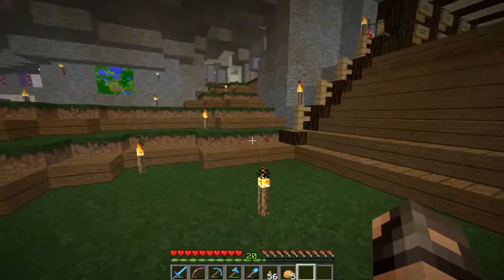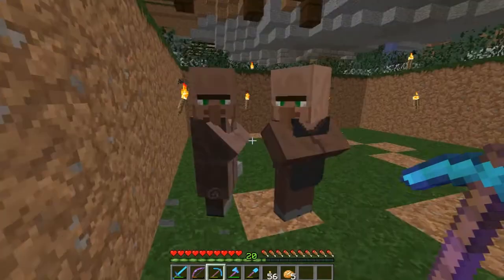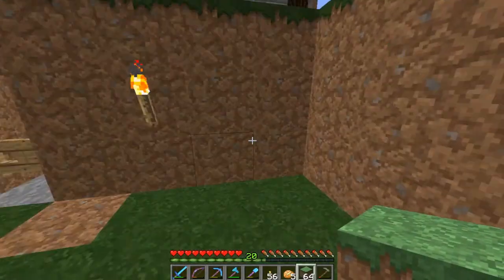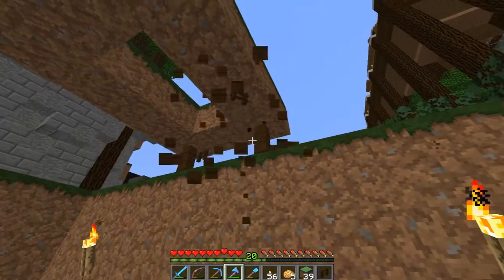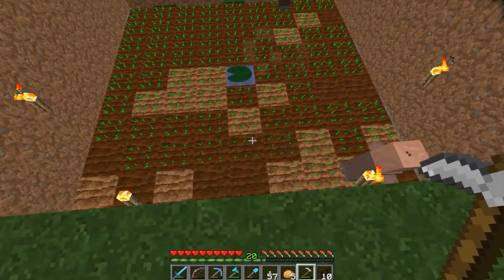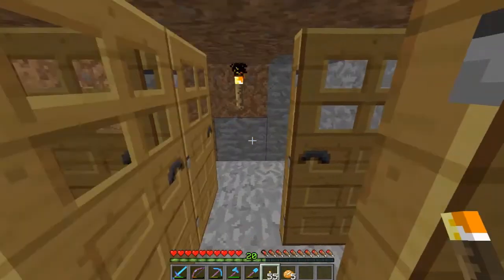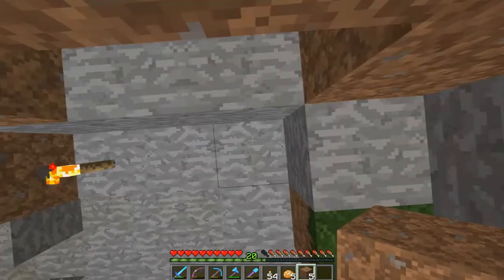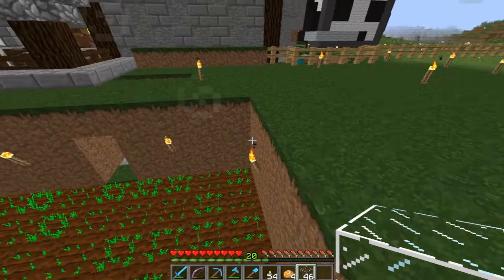SpiritCraft LP - S2 EP58 - Villager Breeding 1.8 Style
In this episode Season 2 continues with the start of the villager breeding farm and we go over many 1.8 changes.  We work on a new style of villager breeding farm and get our villagers in place.  Be sure to comment and help me out with these things I have gone over and let me know what you all think.  Hope you all enjoy the video and don't forget to tell your friends.

(remember please send appropriate things and be sure to write on it if you do not want it opened on camera)

Welcome to my new Minecraft LP Series on the Spiritcraft Server. Spiritcraft is a private whitelisted server where you can only join by invitation from someone already on the server.  We are a mostly vanilla server with two basic plugins which are Core Protect and World Border.  Hope you enjoy the series!